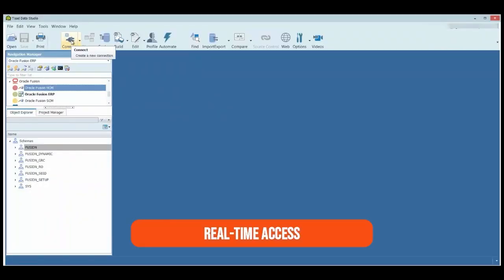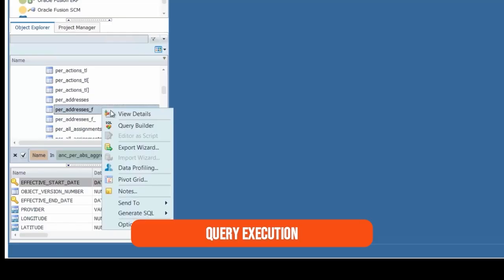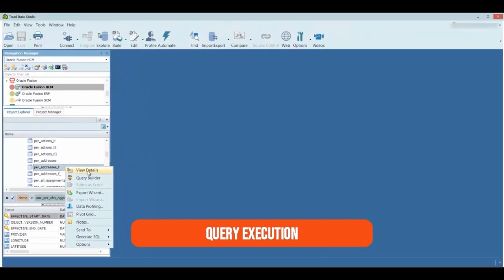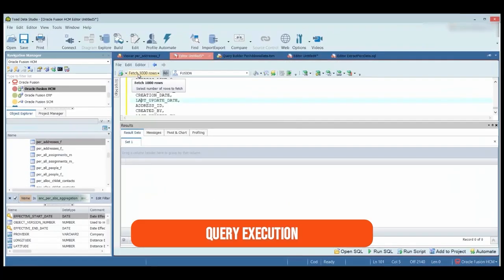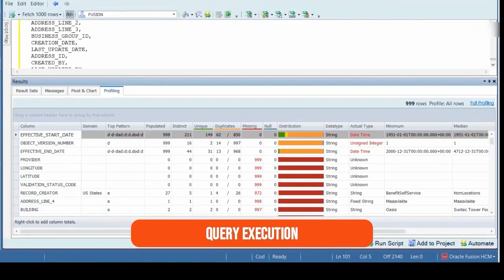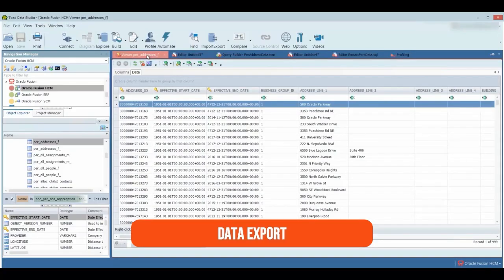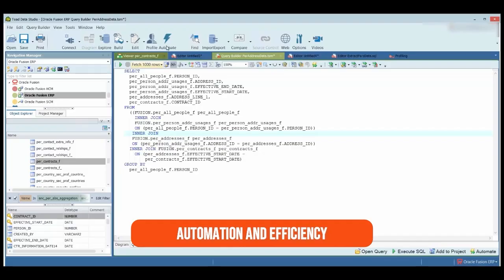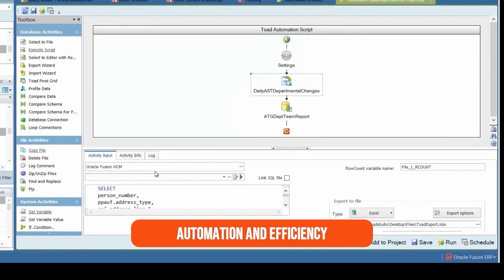Toad Data Studio Demo: Connecting to Oracle Cloud Fusion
It’s time for a smarter way to manage your Oracle Cloud Fusion database. Toad Data Studio offers advanced data tools to streamline complex tasks and boost productivity. From connecting to your database with just a few clicks to navigating objects and generating SQL statements with ease, Toad simplifies your workflow at every step. Learn how you can take database management further and try Toad Data Studio today for free.